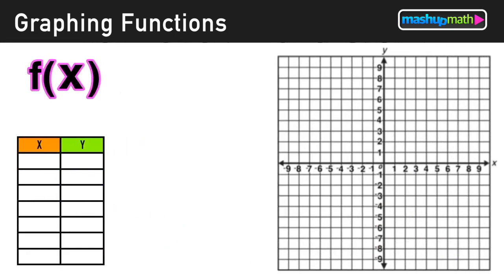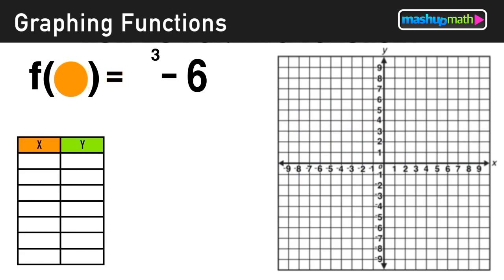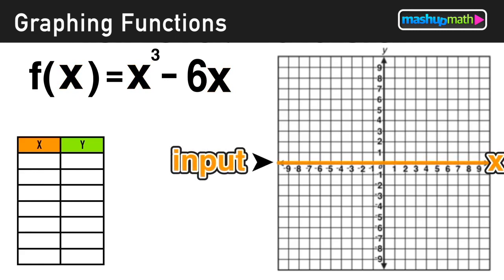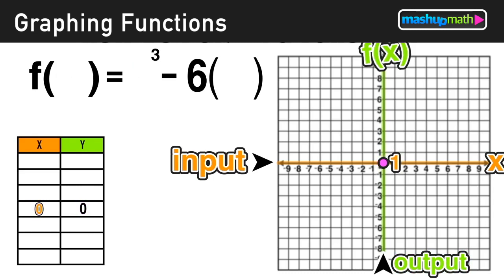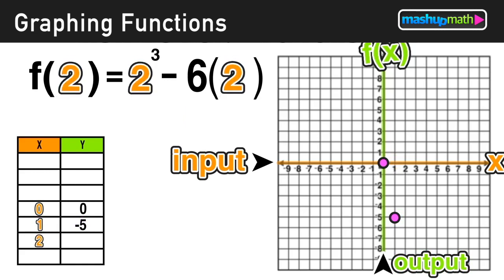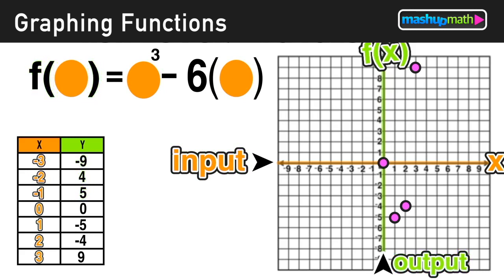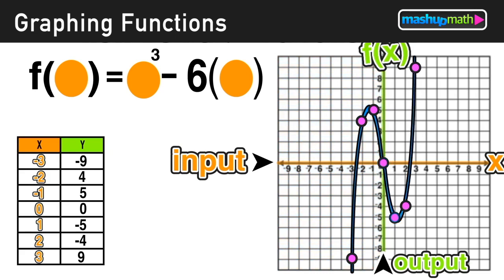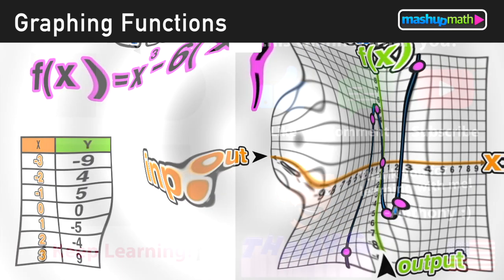Intro to Graphing Functions and Function Tables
On this lesson, you will learn a strategy for graphing functions (this works for any function) and how to complete a function table.

This lesson includes:

-function definition
-how to graph a function
-end behavior
-graphing rational functions
-how to make a function table